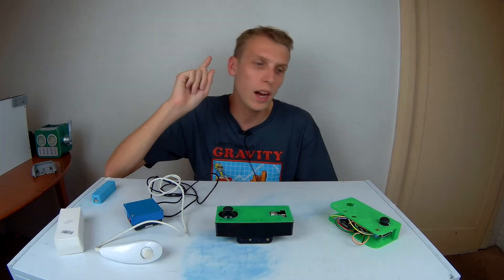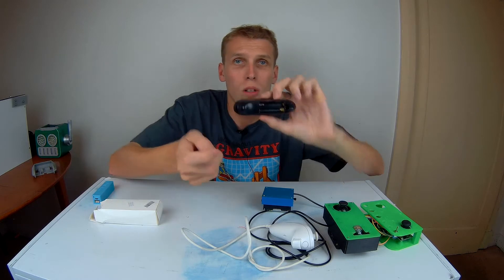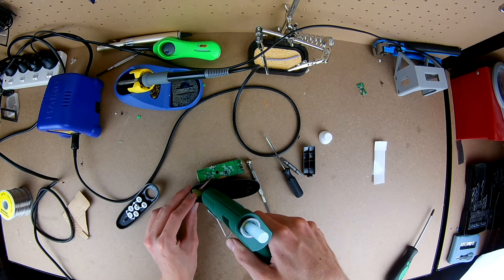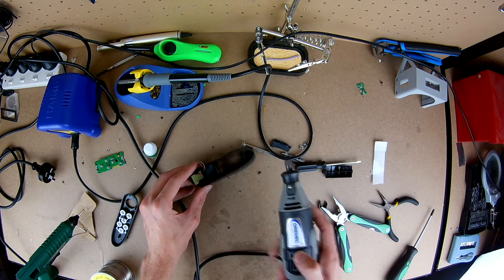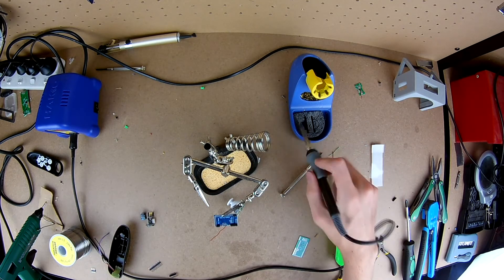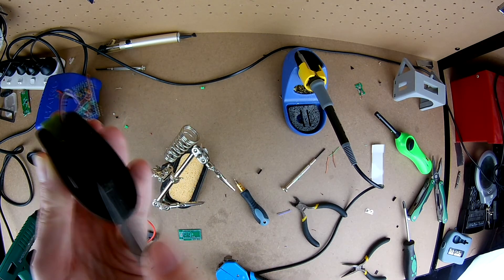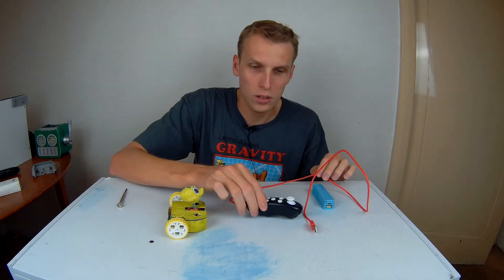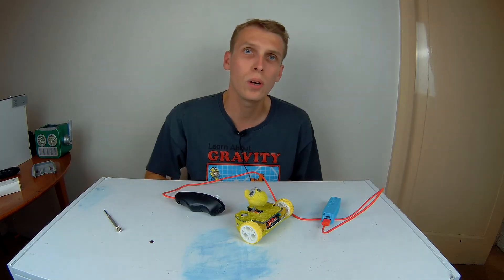DIY Arduino Controller Step By Step!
This week we go through a step by step to convert a cheap BT controller over to Arduino.